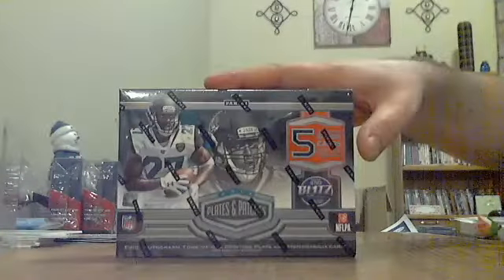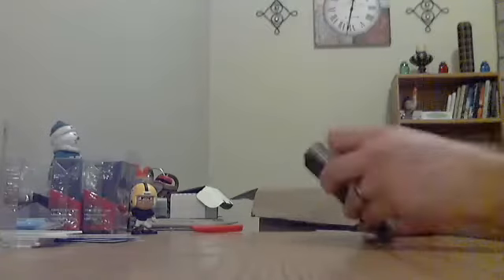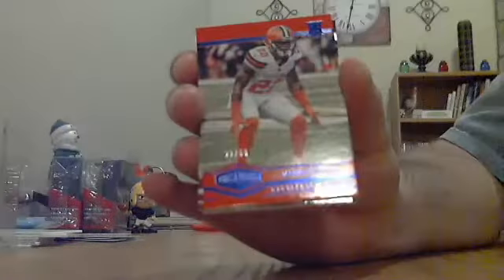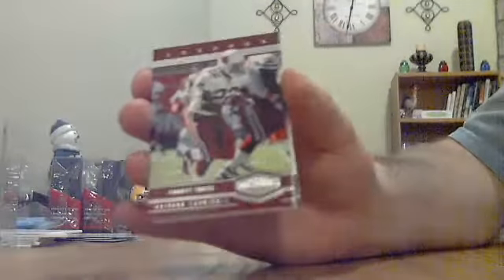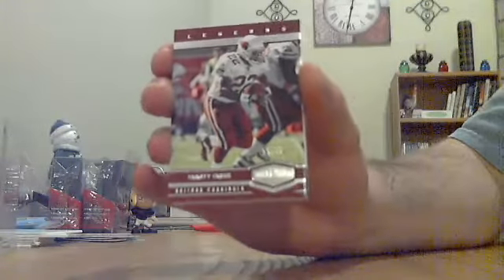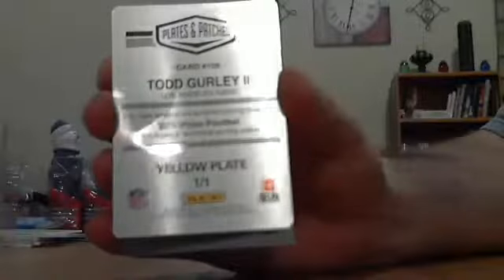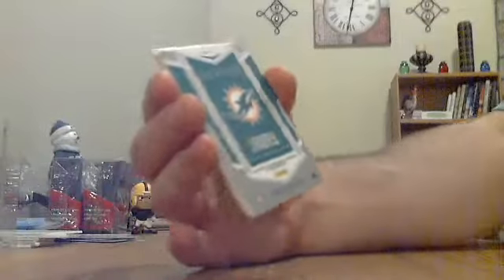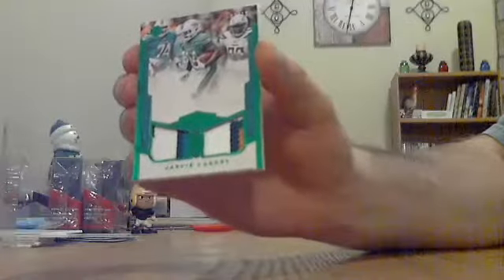2017 Panini Plates & Patches Football Hobby Box Break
From our February 2018 Monthly Football Group Break @ Blowoutcards.